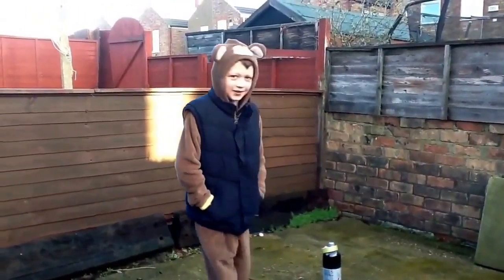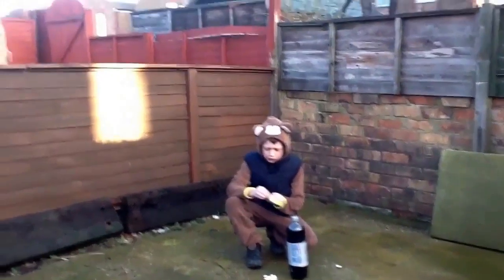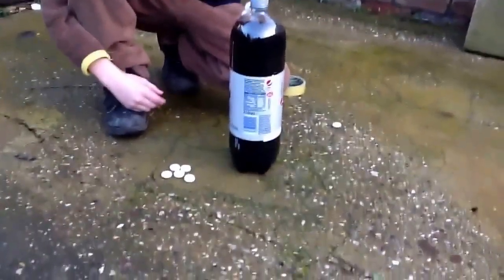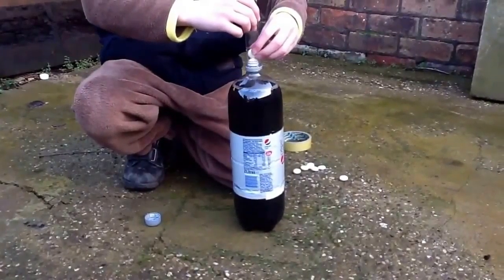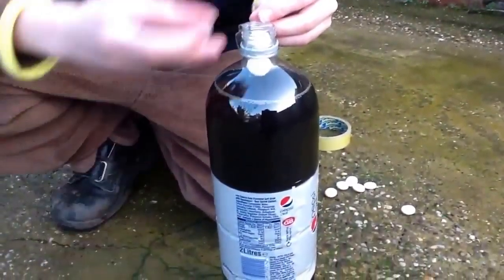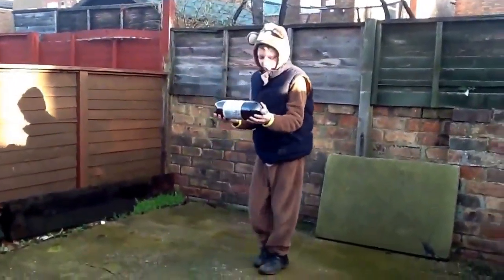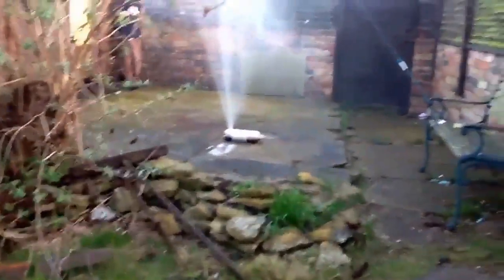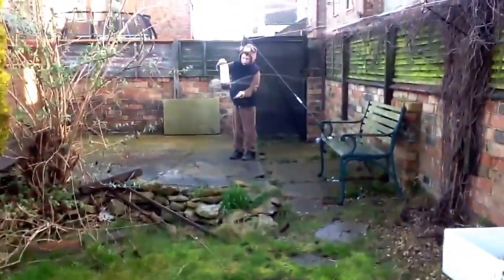Amazing coke and mentos !!!!!!